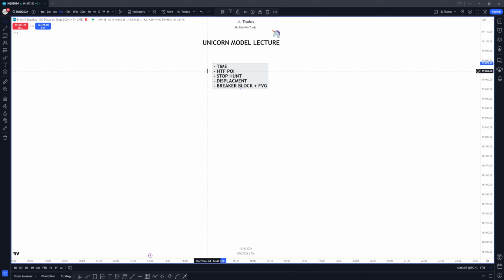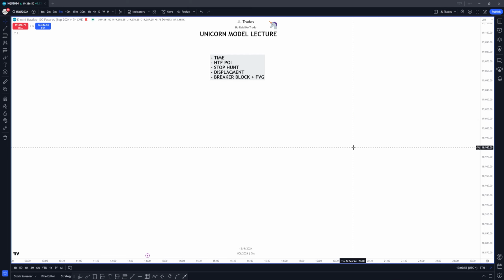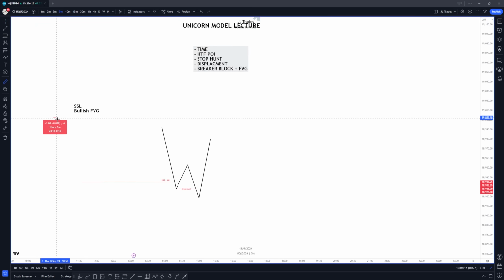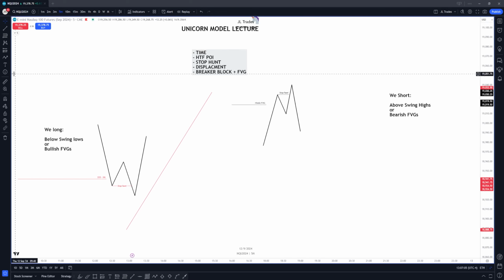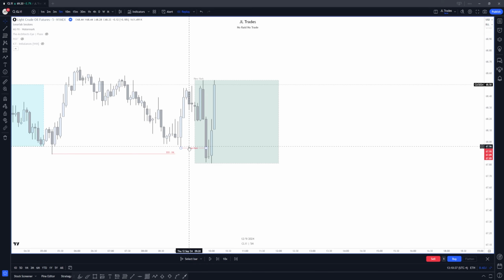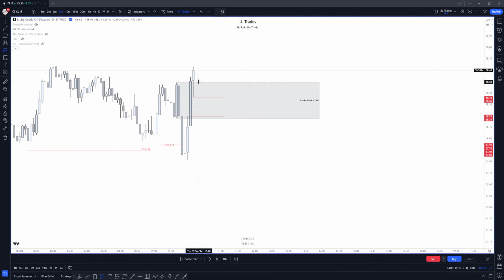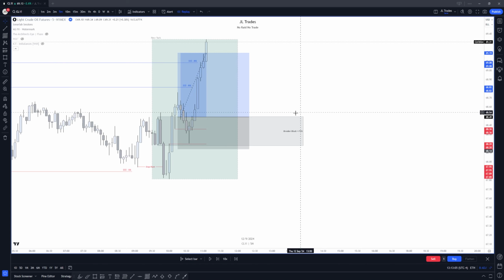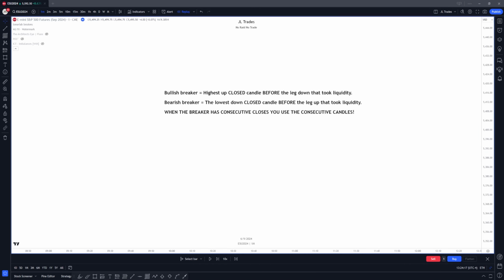Unicorn Model - Breaker Block + FVGs | ICT Concepts